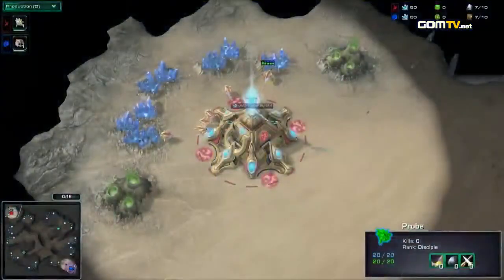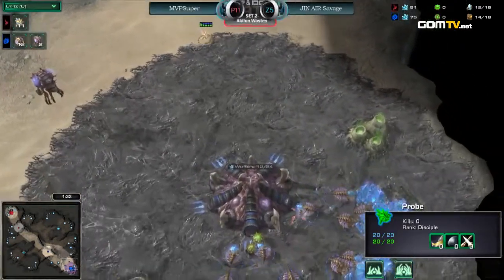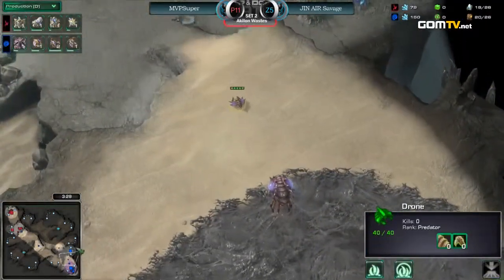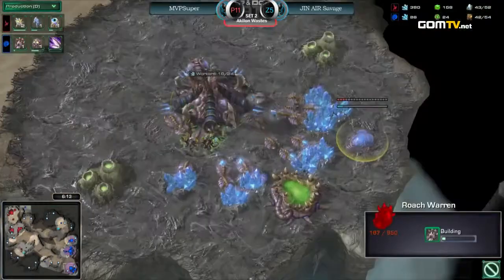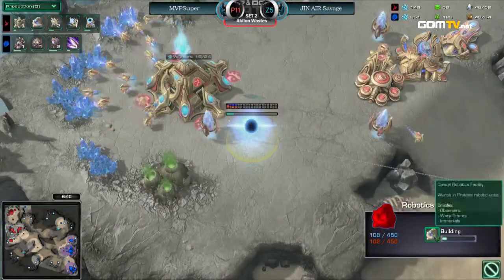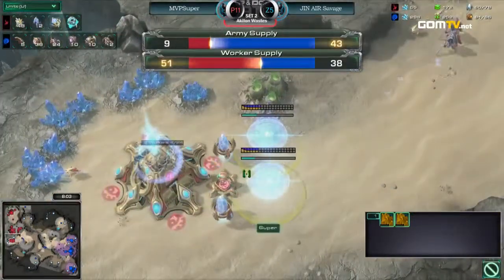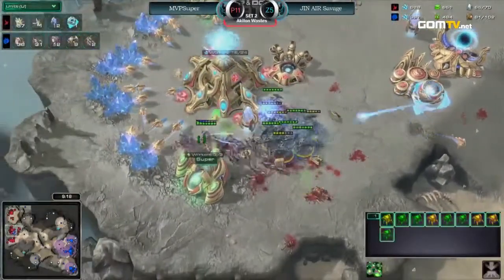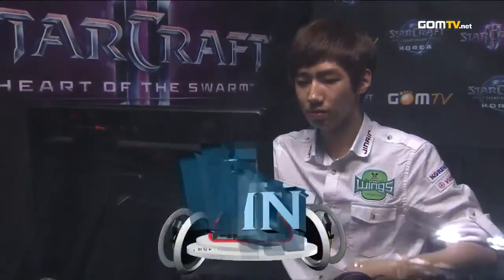- Starcraft 2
Super vs Savage :
GOM eXP is proud to present the 2013 WCS Korea Season 3 JOGUNSHOP GSL!

This was the last stage for some of the players to reach the 2013 WCS Global Finals. The road had been long and hard, but the title of Global Champion was in sight!

Original aired from August 6th, 2013 to October 19th, 2013.